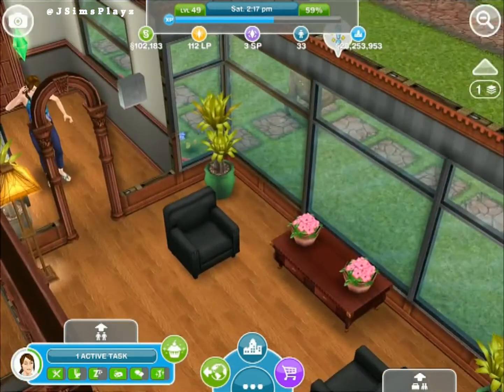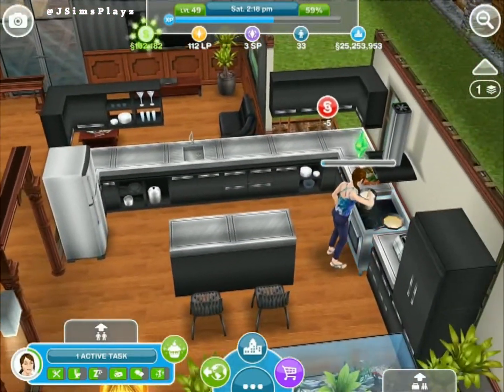SIMS FREEPLAY - NEIGHBOUR TOUR - STACY'S HOUSE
If u liked stacys house and want to visit her town, add her on facebook
I'm going to now do neighbour house tours, so if u want me to come to yr town add me on facebook
Then send me a msg with a picture of the house and location in yr town that you want me to visit.